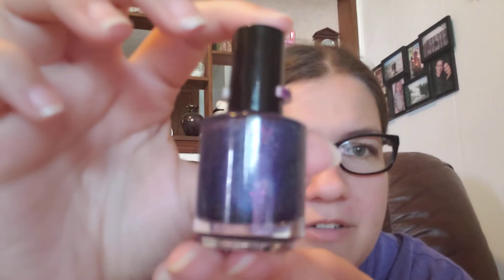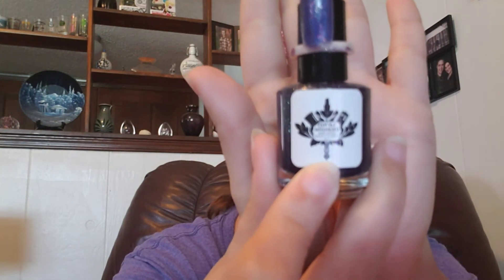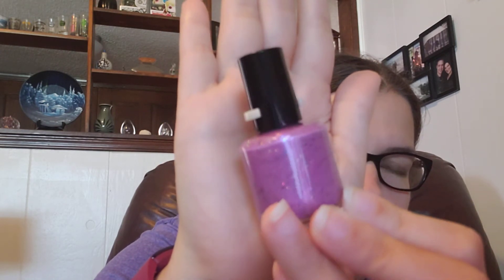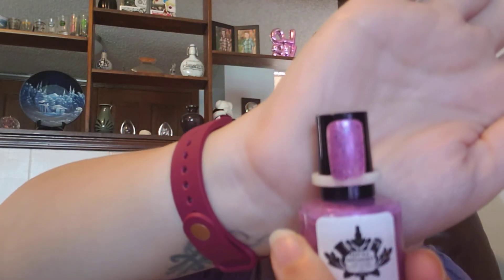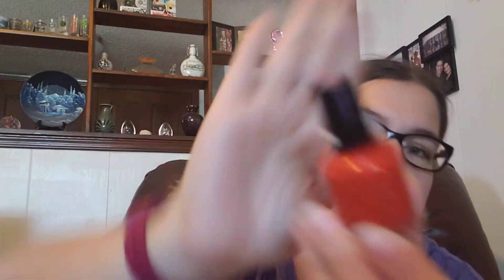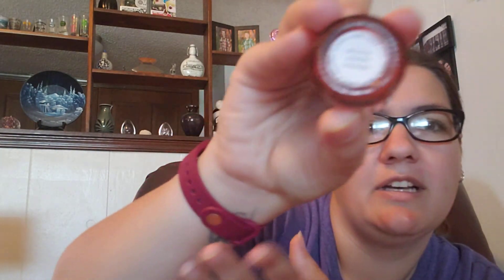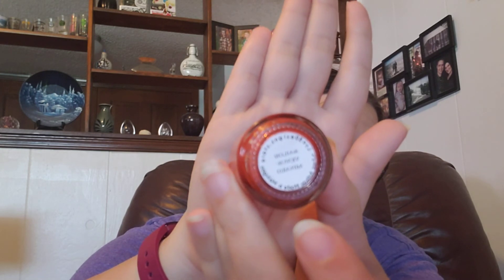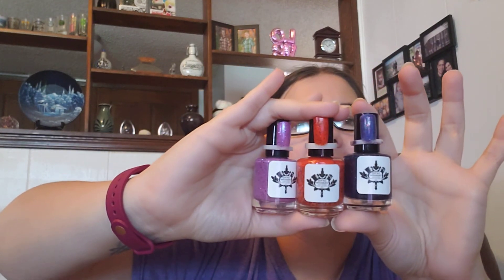Lynn b designs mystery polish haul march 2020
Hey guys , for the first time in what feels like forever I'm doing a nail polish haul. This is a mystery bag of 3 polishes I bought from the indie brand lynn b designs. I've had this polish in the past and they are usually really good polishes. I loved this bag and would definitely buy again.